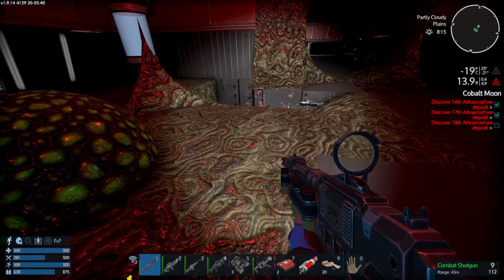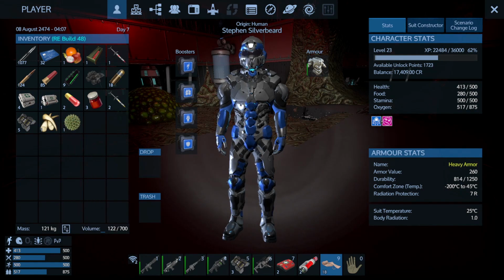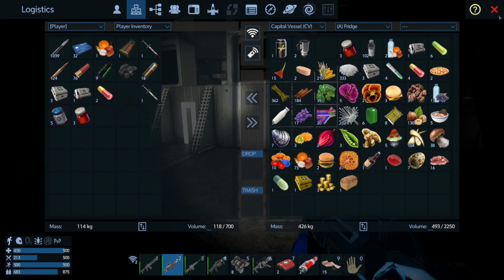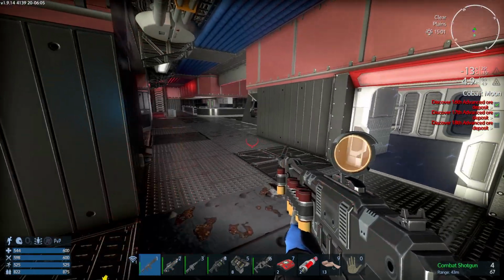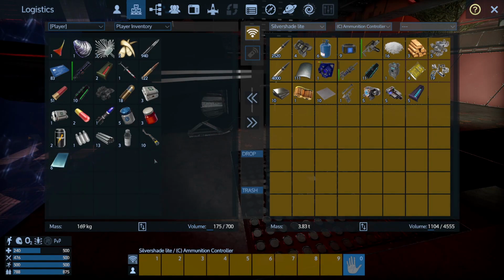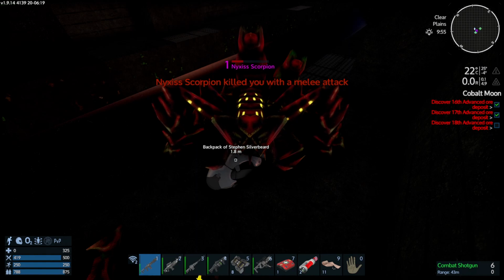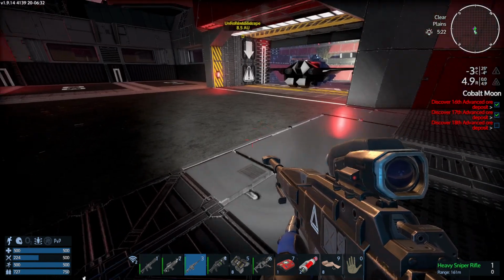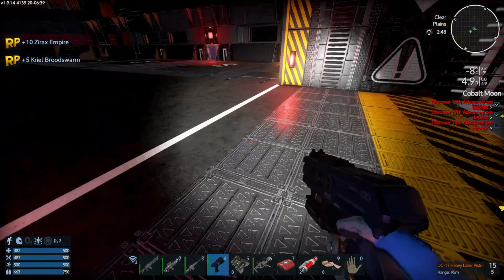Abandoned Bunker Scorpion Pit : Reforged Eden 1.9 - Empyrion Galactic Survival : #16